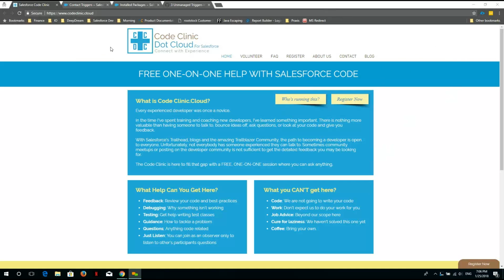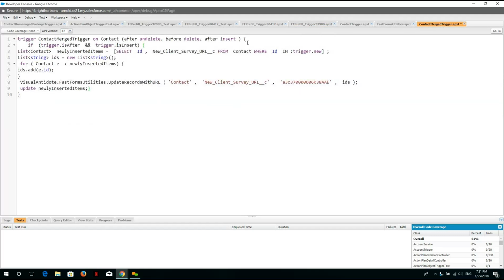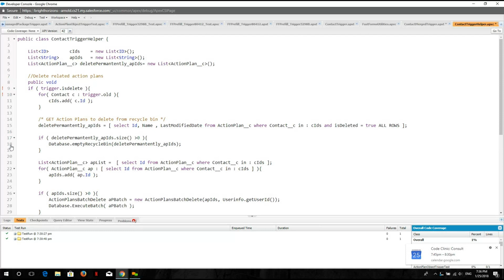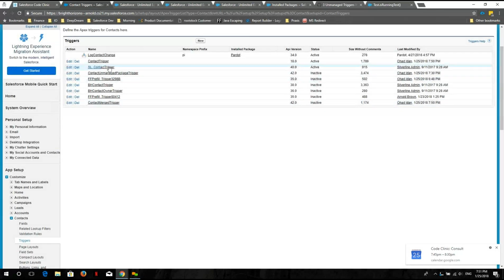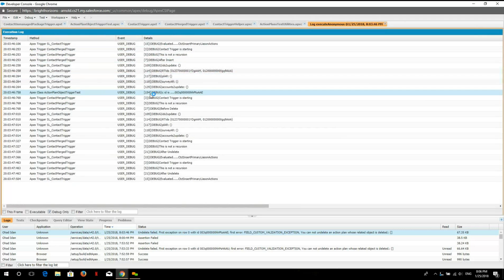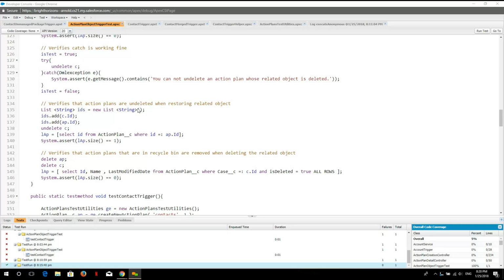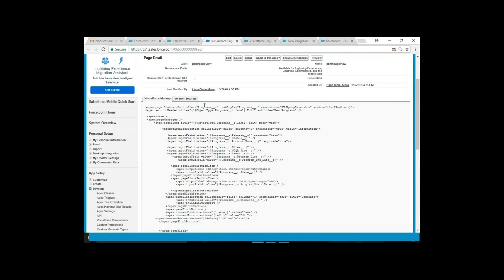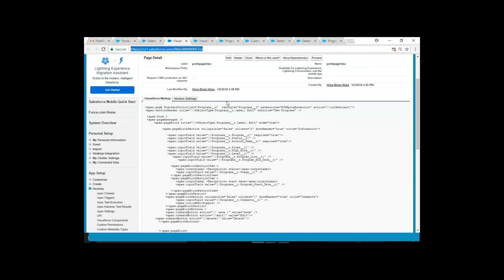Code Clinic #2: Merging triggers, helper classes, and Visualforce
For our second Code Clinic, we welcomed back patients Arnold Brown (@Arnoldfb) whom we've helped on the first session, as well as Hima Bindu (@MH_Bindu) - a longtime member of the NYC Developer User Group.